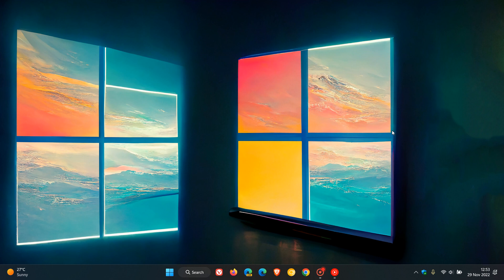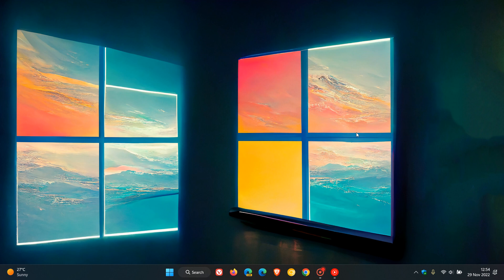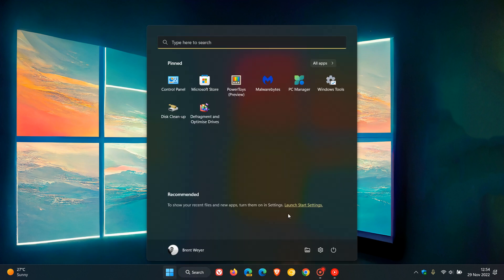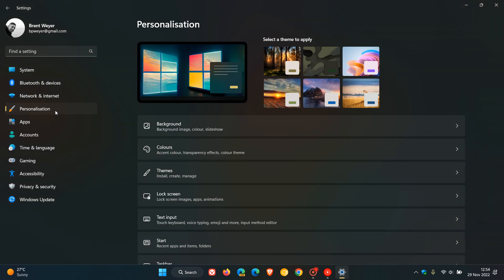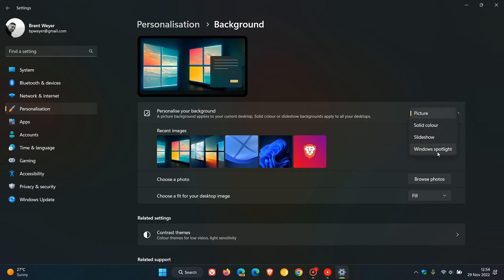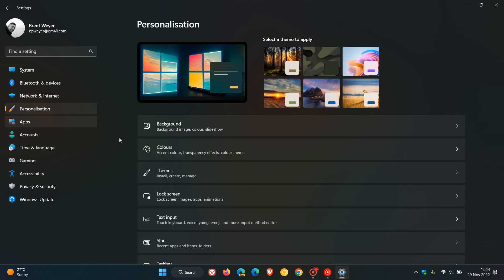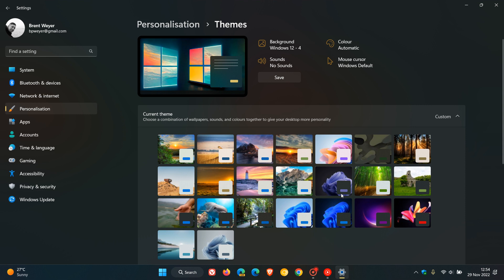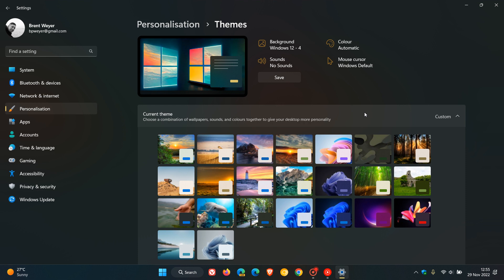What's new in Windows 11 Beta Builds 22621 & 22623: Spotlight in Themes, OneDrive alerts and more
Microsoft is also rolling out a pair of builds to Insiders in the Beta Channel this week. Windows 11 Insider Preview Build 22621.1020 and Build 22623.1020 (KB5020035), that include support for new Braille displays in Narrator, combined Windows Spotlight with Themes on the Personalization page, Microsoft OneDrive subscribers alerts in the Settings app, a new organizational messages feature, bug fixes and a list of Known issues